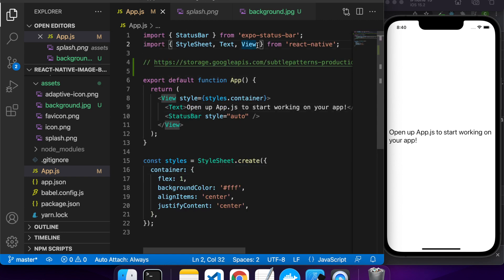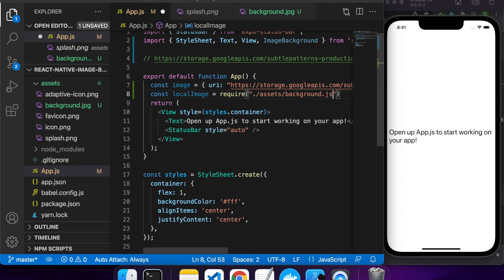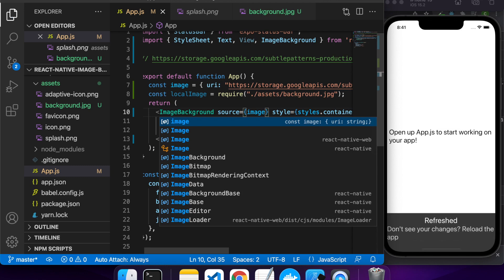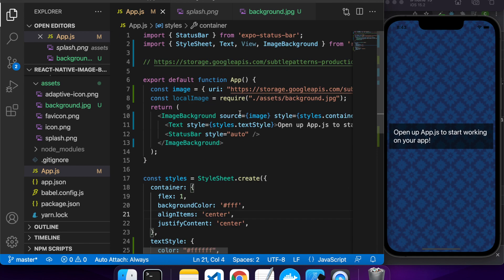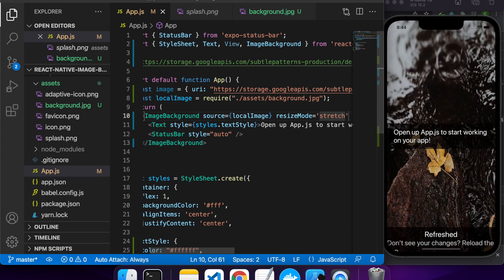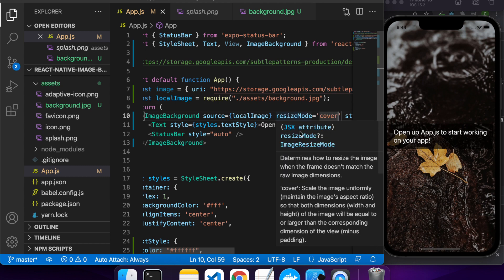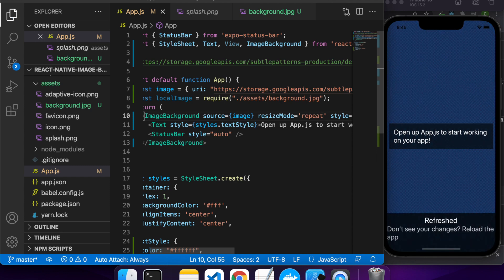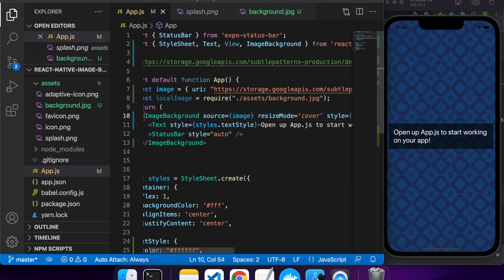How to Set Background Image in React Native Apps - ImageBackground Component and Resize Modes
Hi everyone!

Today I wanted to show you how to use the ImageBackground component in react native. I commonly use this as a background for login pages or if I want a subtle patterned background on my apps. I will explore how to use a local image as a background and also how to use an image at a url as a background. I will also explore the different resize modes available, what they do and why I may use one over the other depending on different images.

Note: I am using expo for ease of development but expo is not required to make use of the switch component.

Local image background photo by Valeriia Miller from Pexels

// PRODUCTS USED
I use the following products in the creation of my videos: